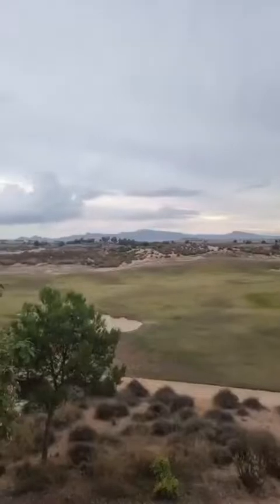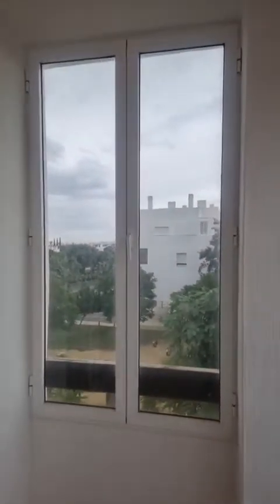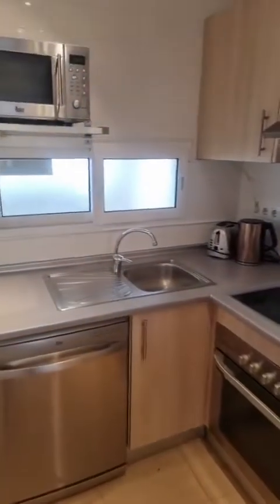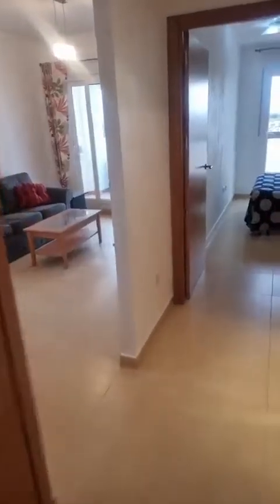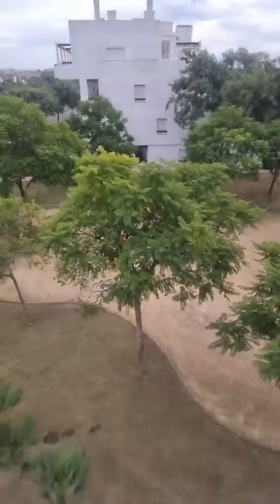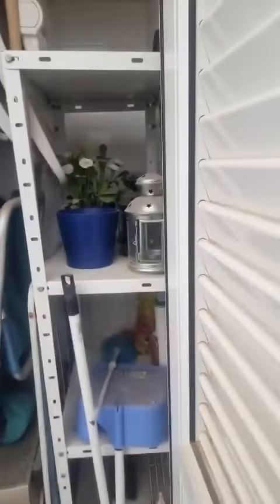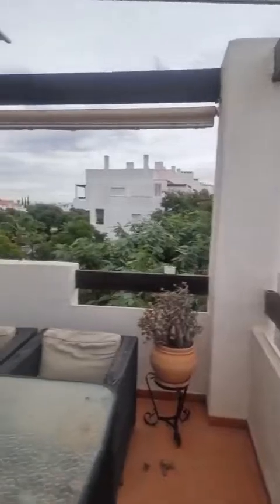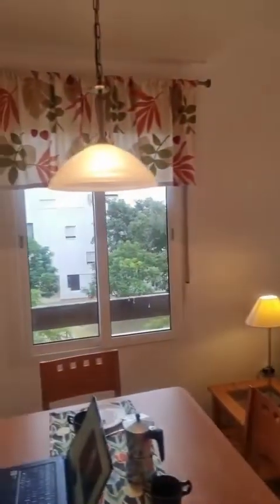Rupert's Weekly Property Show on 01/12/2022 - Ref 3783 on Condado de Alhama, Murcia, Spain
Welcome to another episode of Rupert's Weekly Property Show

Today we are in Condado de Alhama Golf Resort (Murcia, Spain) at a 2 bed First floor corner apartment and fully furnished and ready to move into at Condado de Alhama Resort. The property is for sale for at € 79,900 (£ 68.853, open to offers!

Feel free to get in touch for any additional questions.